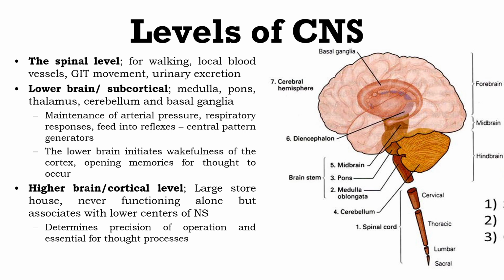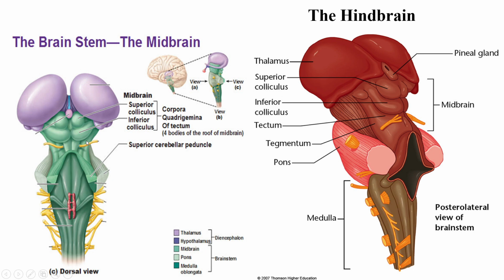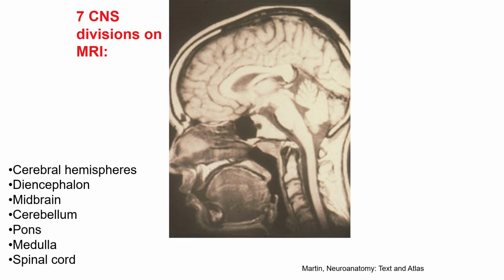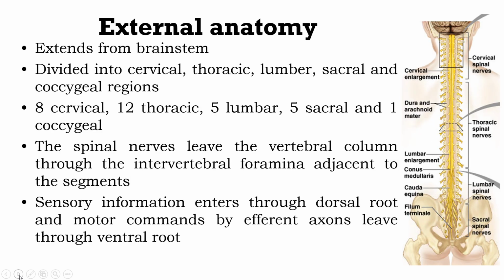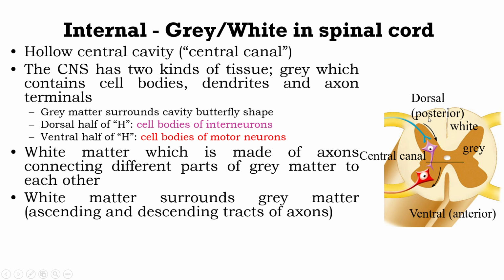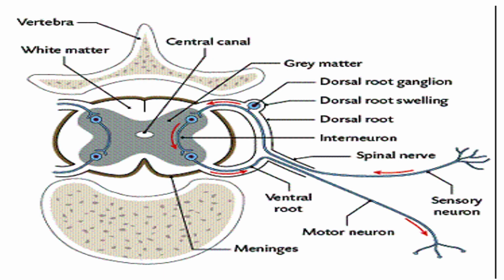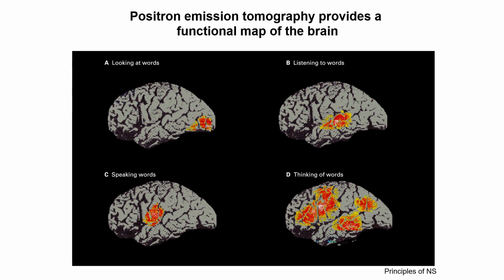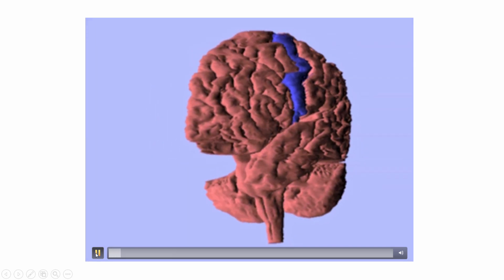Introduction to neurophysiology 2